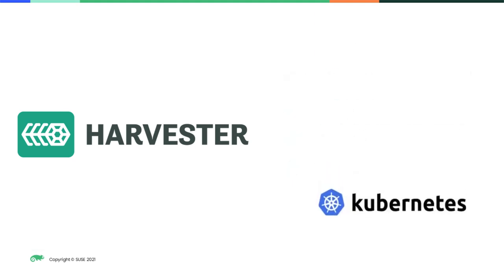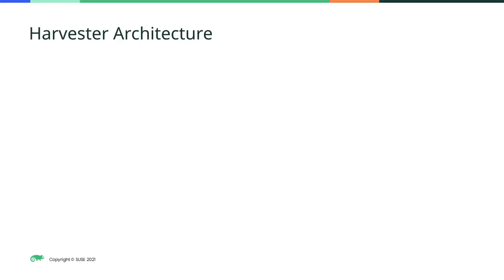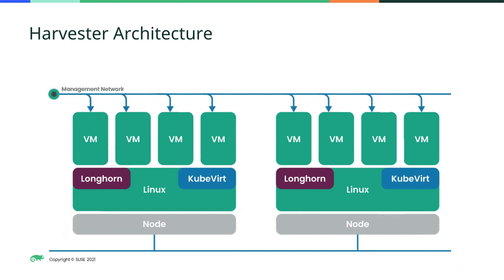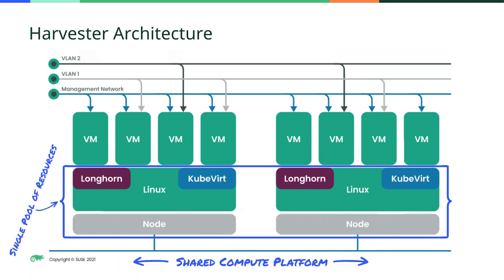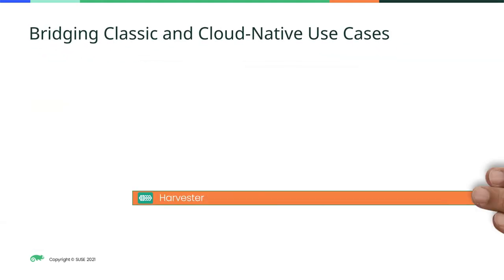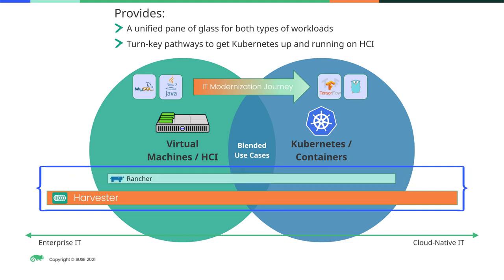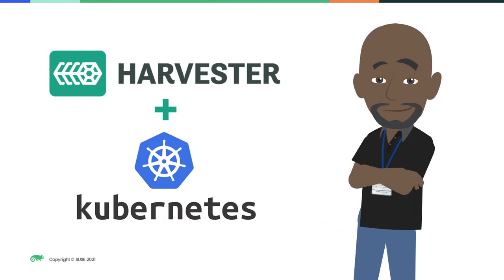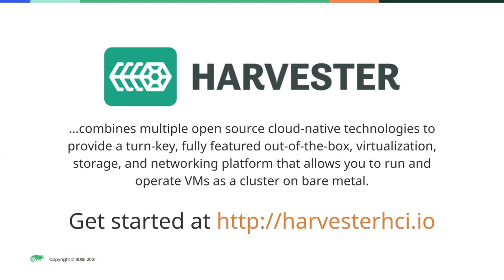Harvester: your HCI Solution for a Cloud Native World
Harvester is a modern Hyperconverged infrastructure (HCI) solution built for bare metal servers using enterprise-grade open source technologies including Kubernetes, Kubevirt and Longhorn. Designed for users looking for a cloud-native HCI solution, Harvester is a flexible and affordable offering capable of putting VM workloads on the edge, close to your IoT, and integrated into your cloud infrastructure.